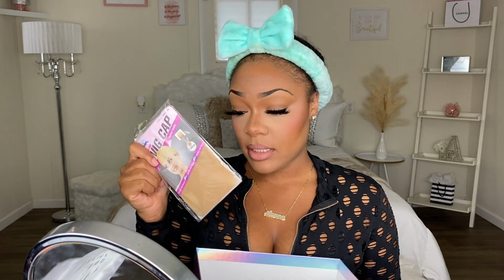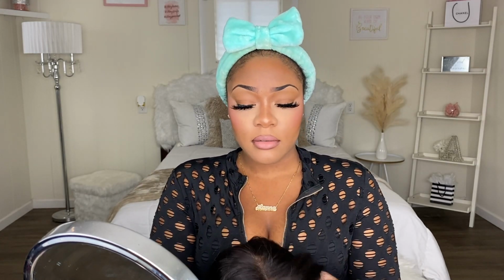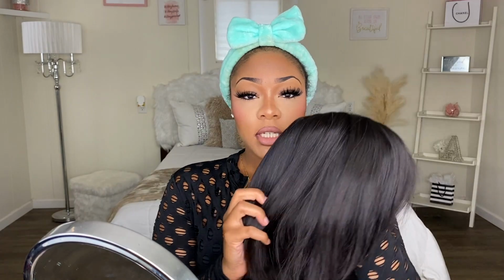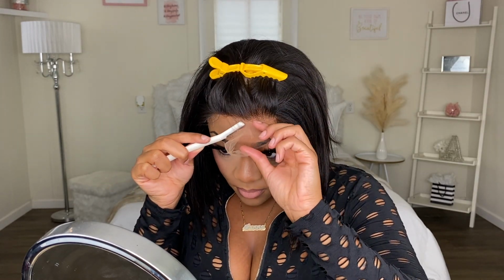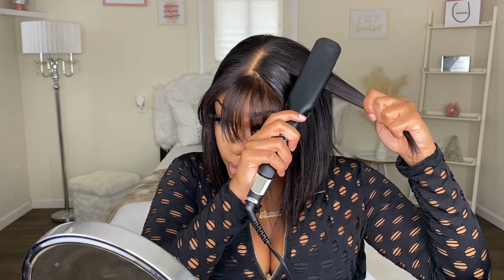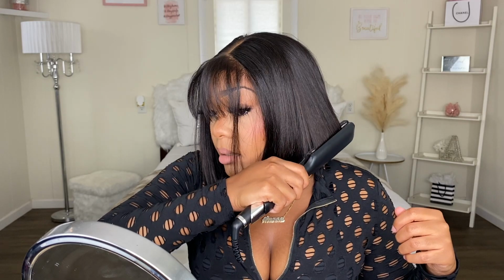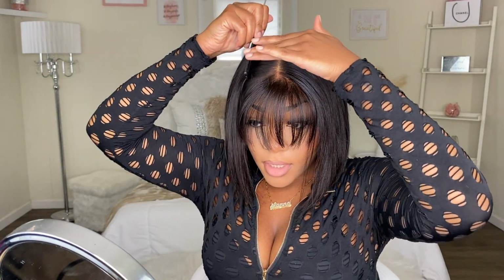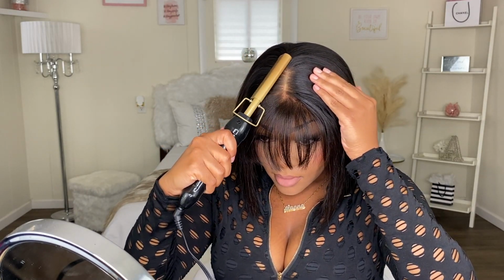❗️*UNDER 10MINS* AFFORDABLE SHORT BLUNT CUT BOB WIG🔥 INSTALL (Beginner Friendly) Ft. Gorgius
● ▬▬▬▬▬▬▬♛Gorgius♛ ▬▬▬▬▬▬▬ ●
★★★Defy and Define★★★
(T part bob)

Hi loves,
In today’s video we are installing this beautiful bob lace wig from Gorgius. This wig is perfect for beginners & this install was SUPER easy to achieve.

0:00 Intro
0:46 Unboxing
1:08 Wig Install
7:47 Full Review